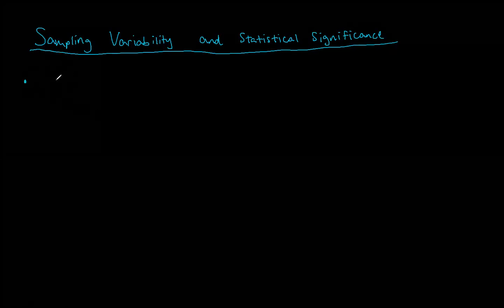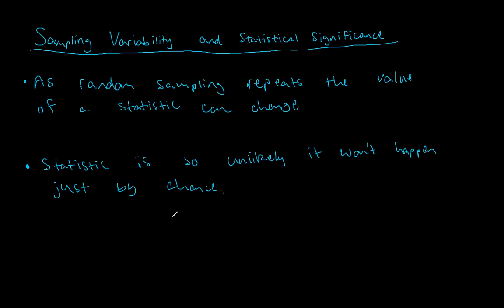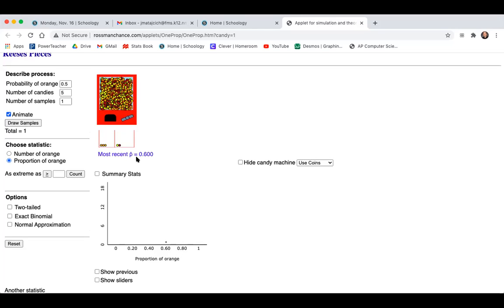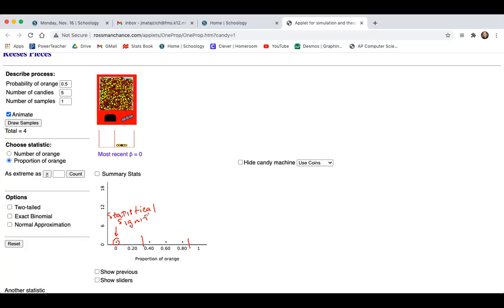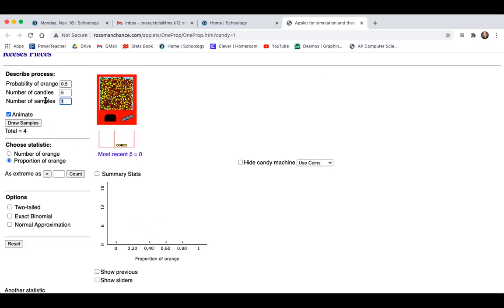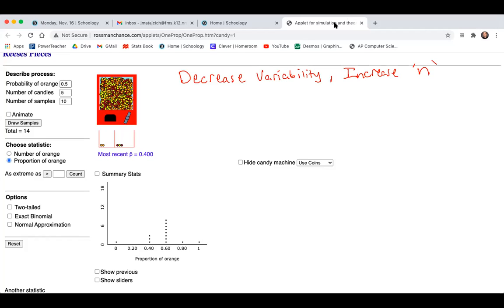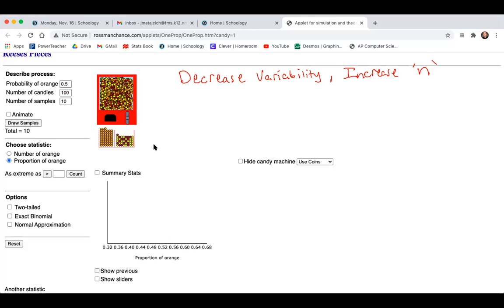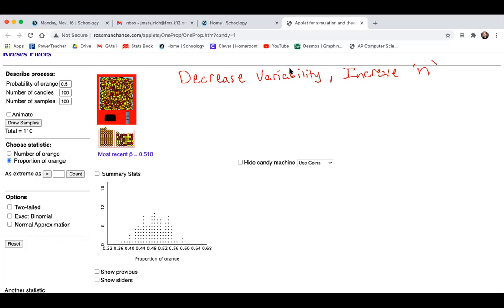Sampling Variability and Significance